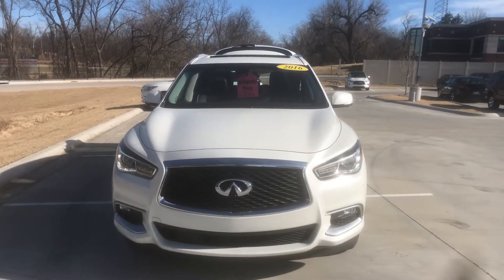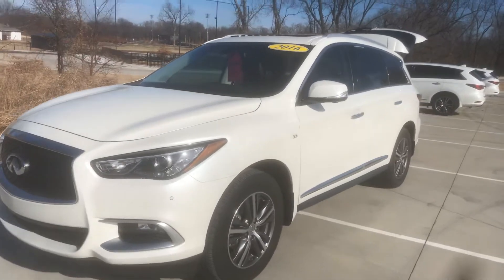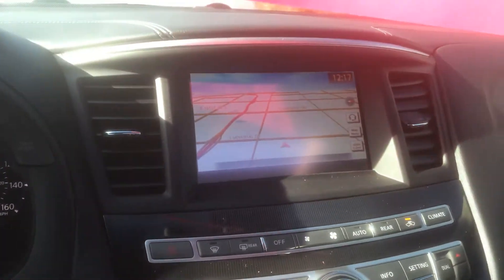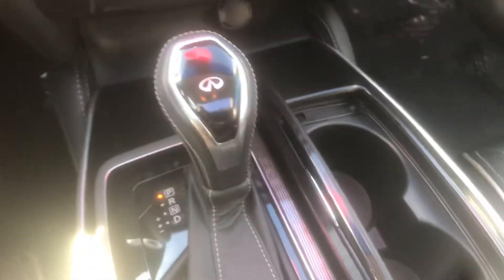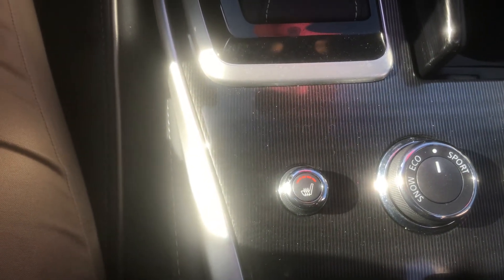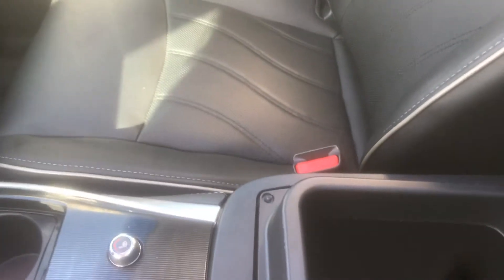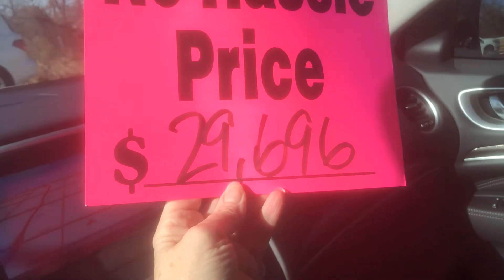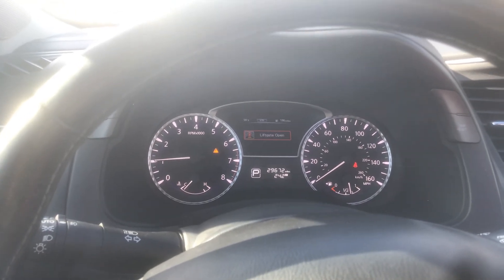December 3, 2019